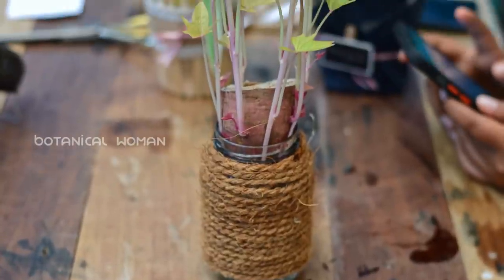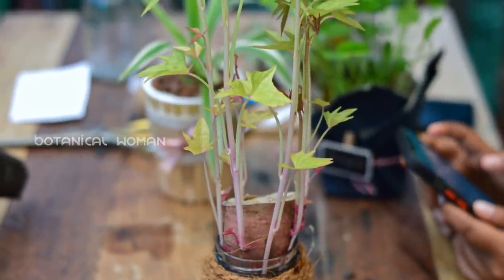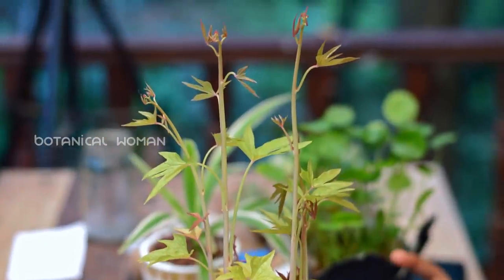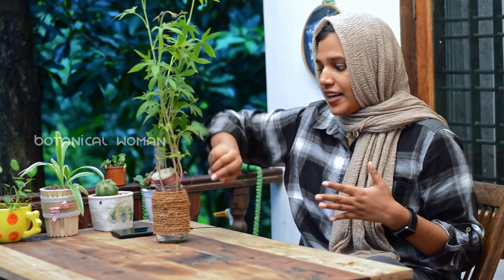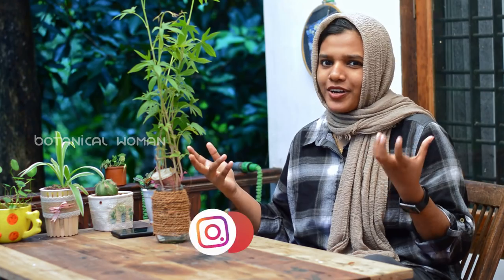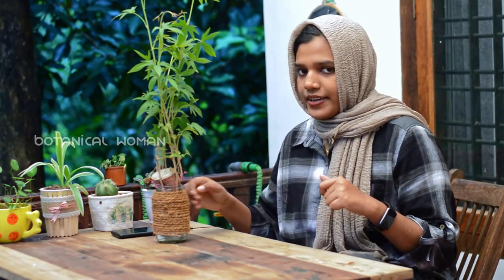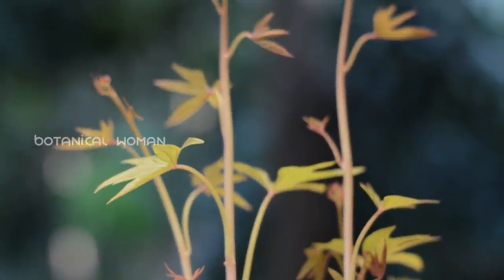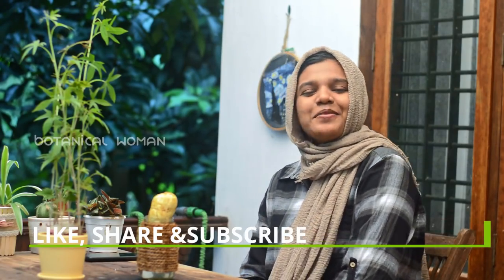Fast-growing plant in water | Grow this free plant| Sweet Potato vine | Indoor Plant Malayalam.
In this video, I'm showing growing sweet potato as an indoor plant. Not only this plant is free, but also one of the fastest-growing plants I ever got to know. It's a good creeper and with beautiful foliage. So if you are on a budget and badly want a new plant, trying growing sweet potato. All you need is a small piece of sweet potato and some water in a cup.

Leca/clay balls

Coco peat

Liquid fertiliser

Potting mix